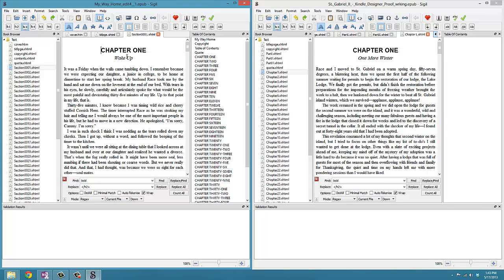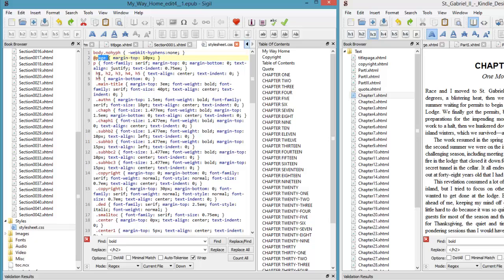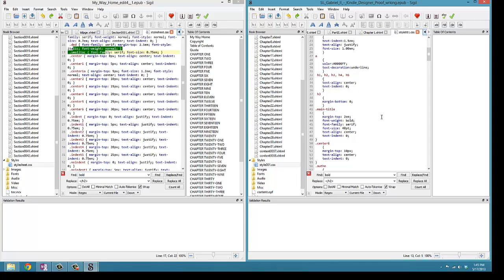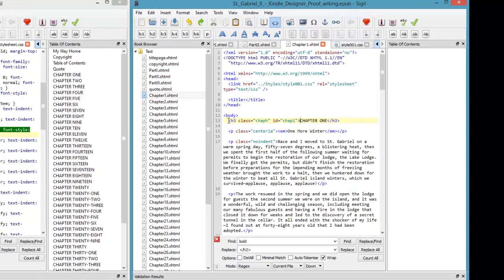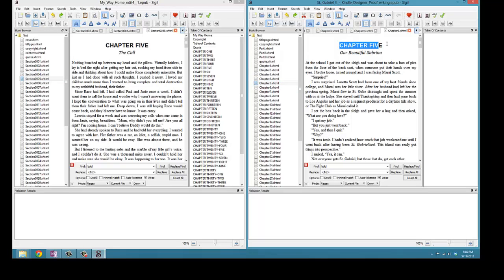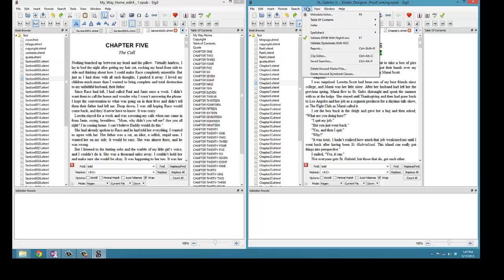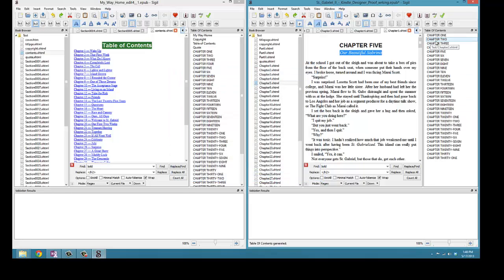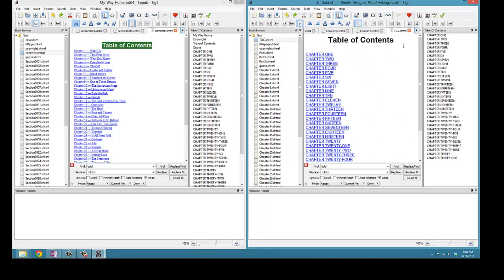Video 4 - Sigil Part 2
Using Sigil Styles